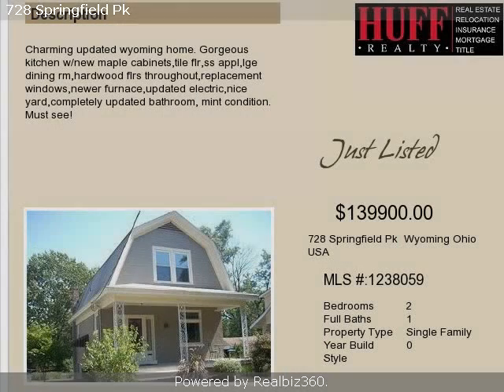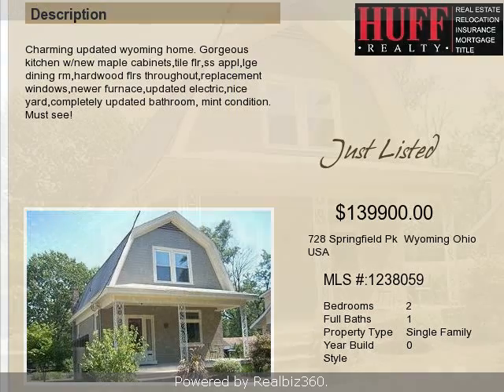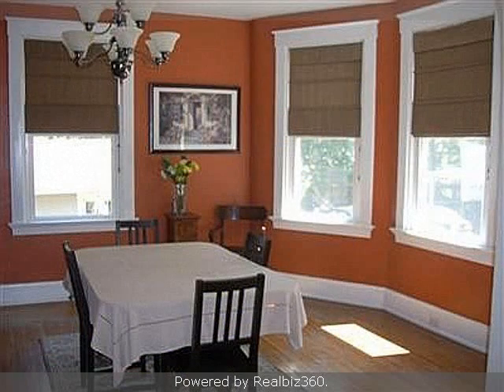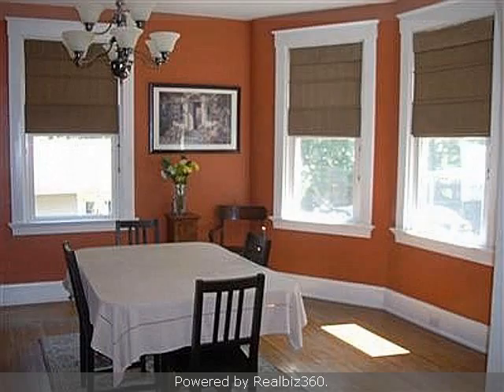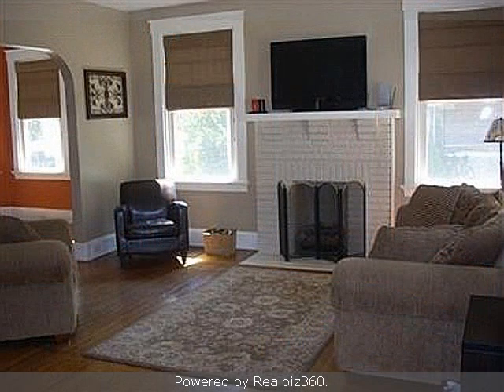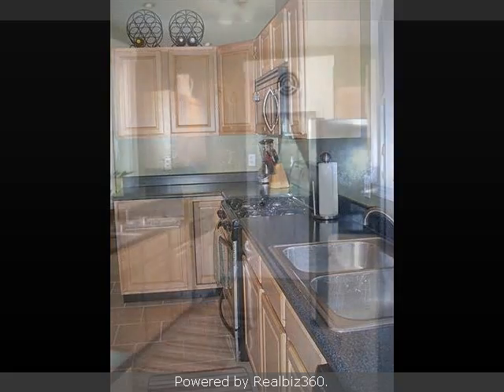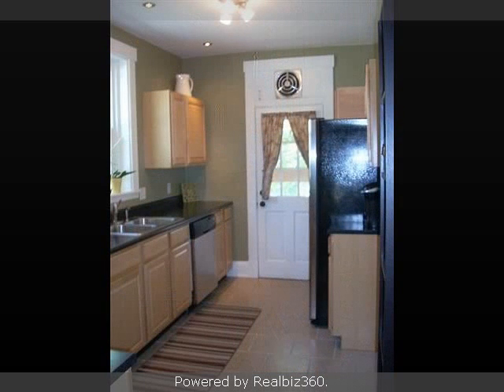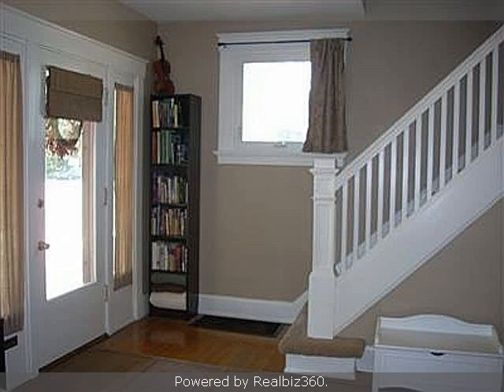Real estate for sale in Wyoming Ohio - 1238059